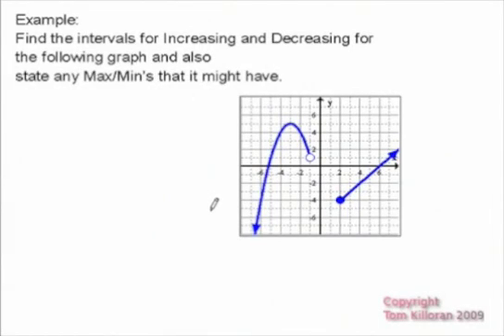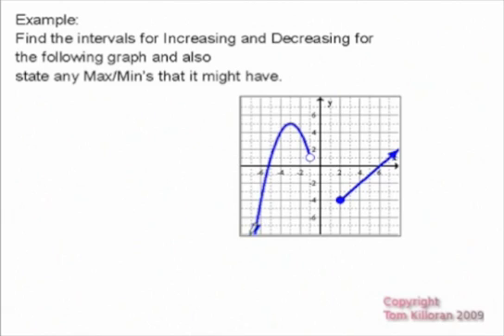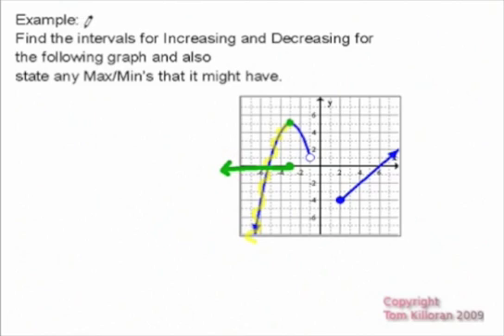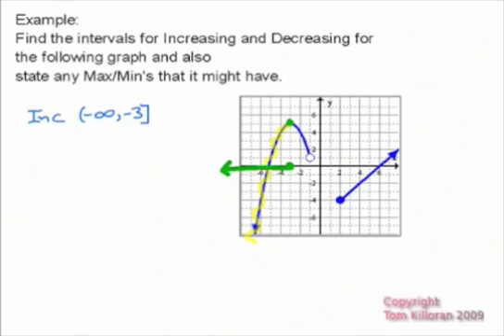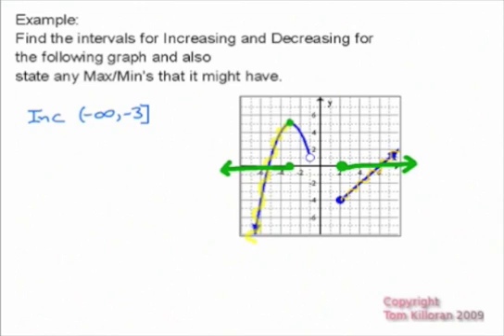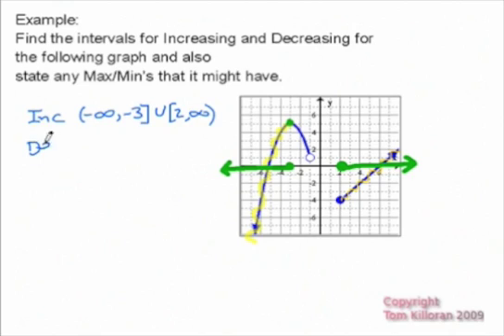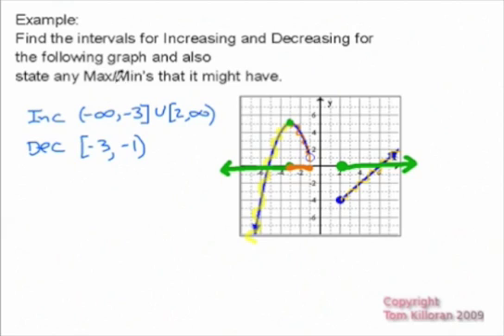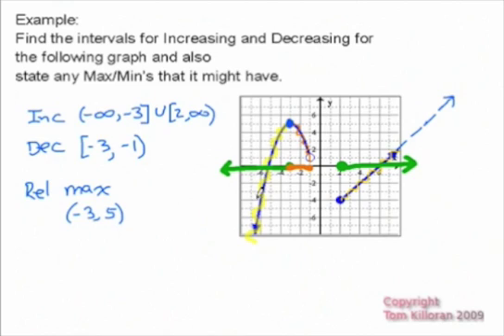Increasing and Decreasing Intervals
IncDecMax